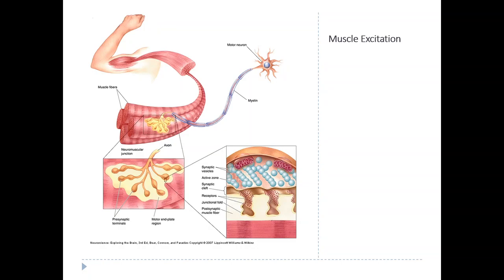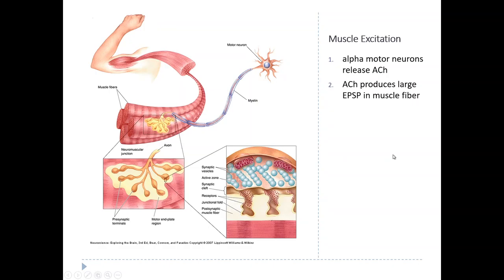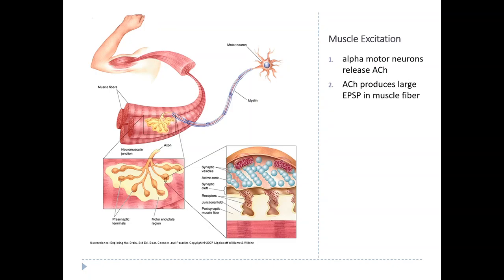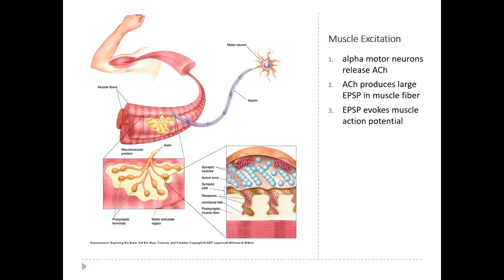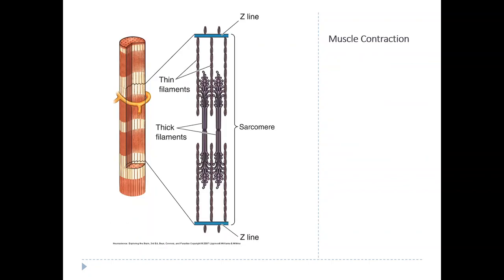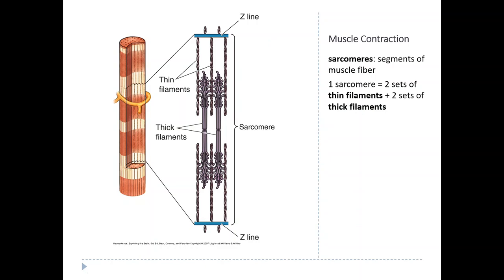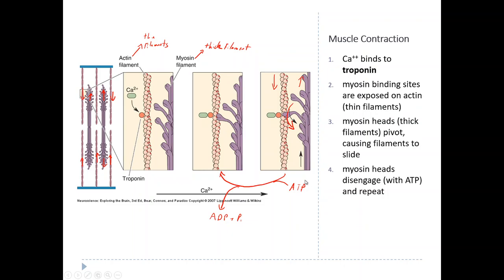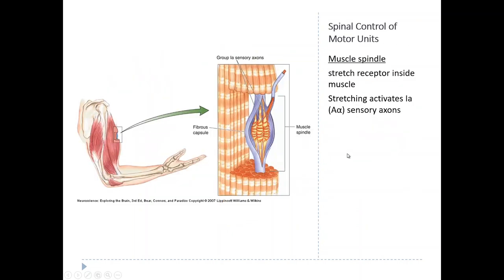OSSM Neuro Chapter 13 - Muscle Contraction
How do muscles convert an electrical signal into movement?